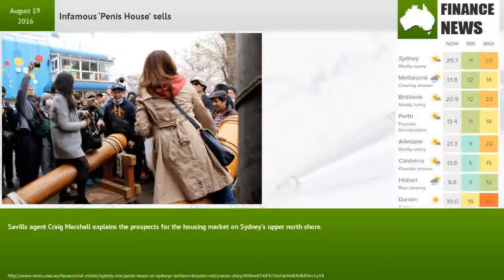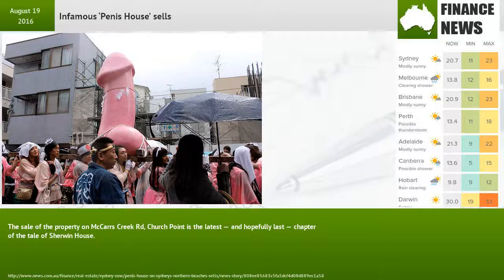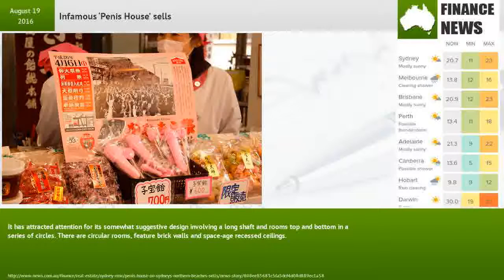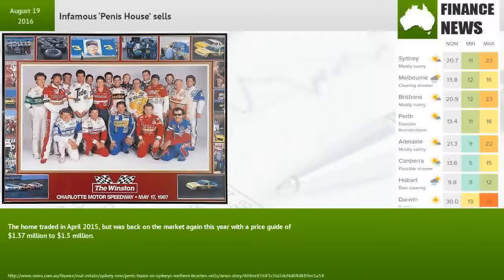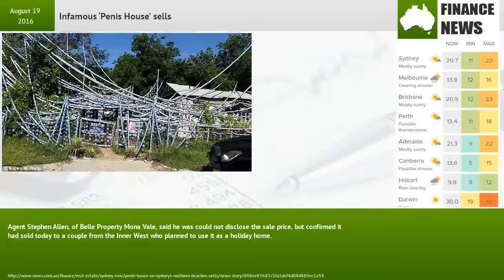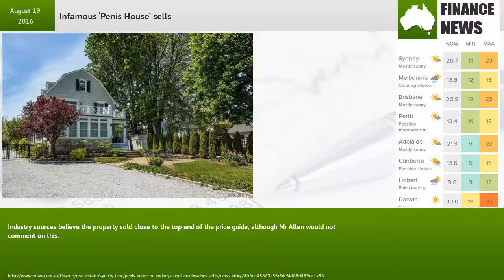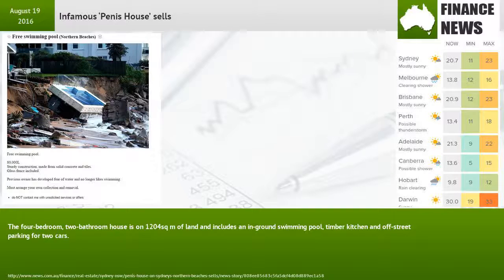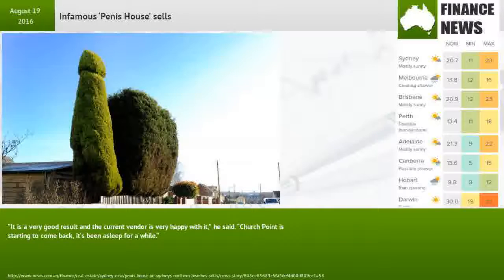Infamous ‘Penis House’ sells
Savills agent Craig Marshall explains the prospects for the housing market on Sydney's upper north shore.The distinctive house that has captured international attention for its floorplan in the shape of a penis sold today to a couple from the Inner West who have big plans for their new purchase.The sale of the property on McCarrs Creek Rd, Church Point is the latest — and hopefully last — chapter of the tale of Sherwin House.The Modernist circa-1958 house was designed by acclaimed architect Stan Symonds who is still practising today.It has attracted attention for its somewhat suggestive design involving a long shaft and rooms top and bottom in a series of circles. There are circular rooms, feature brick walls and space-age recessed ceilings.Locals have scrawled Penis House in the stonework at the front, while others have dubbed it Buckingham Phallus.The home traded in April 2015, but was back on the market again this year with a price guide of $1.37 million to $1.5 million.